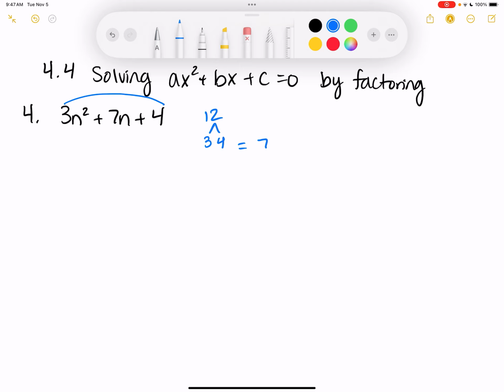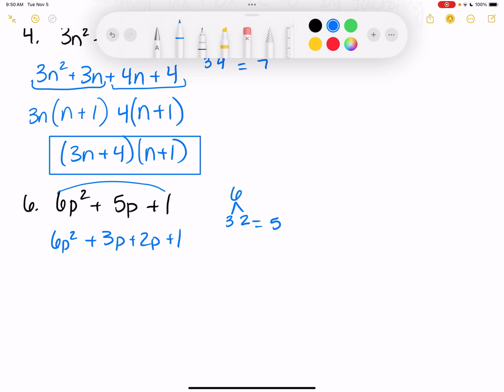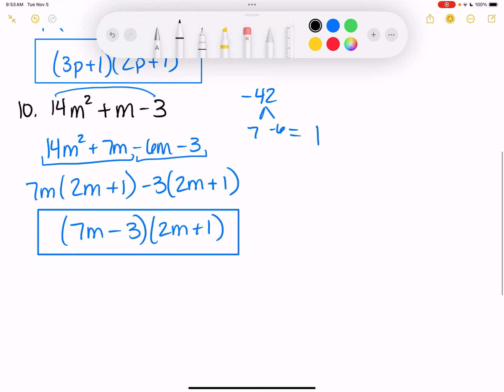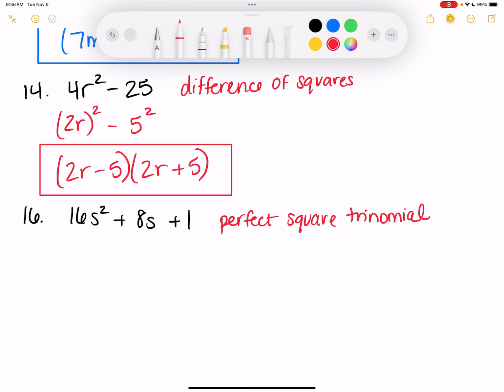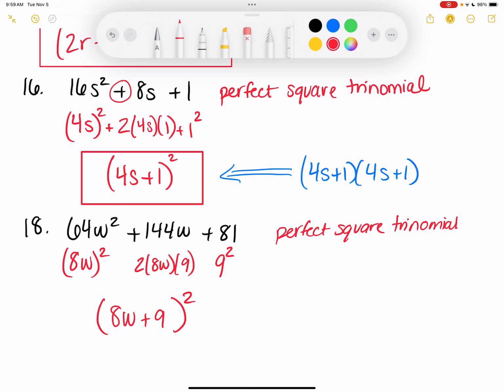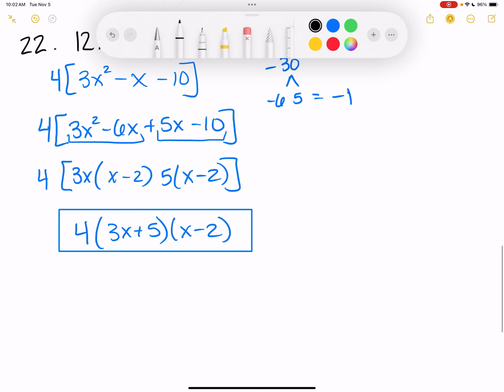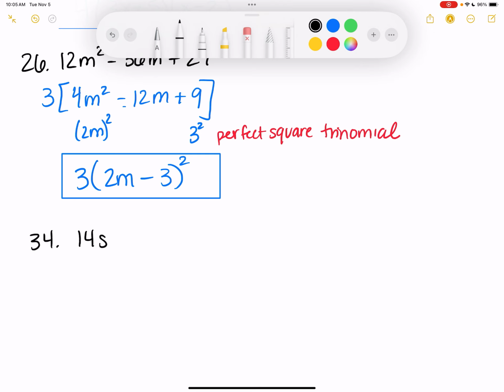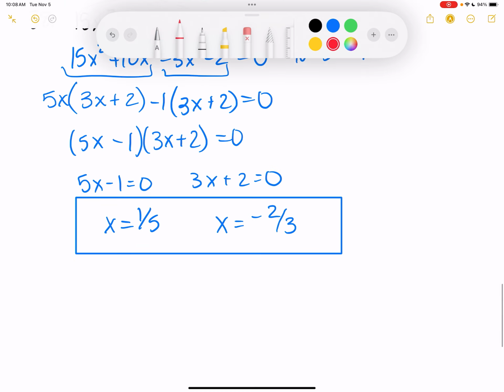Algebra 2 4.4 Solve ax^2+bx+c=0 by Factoring